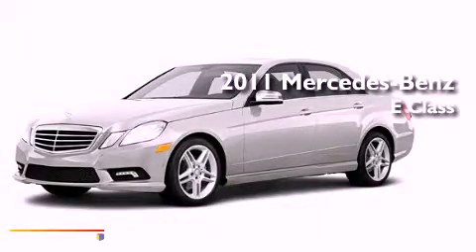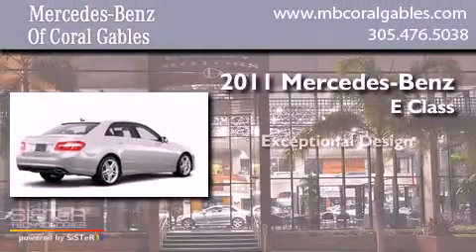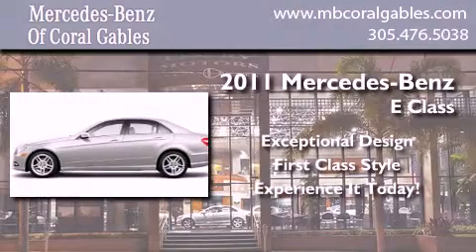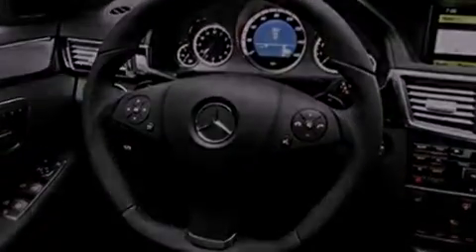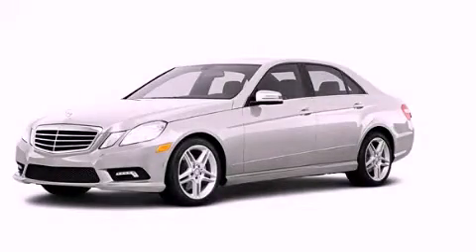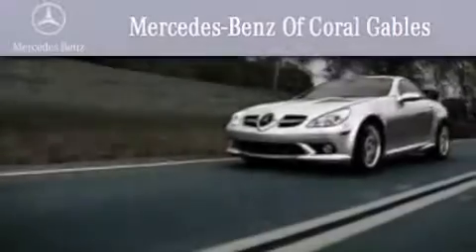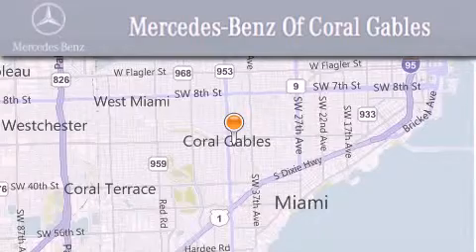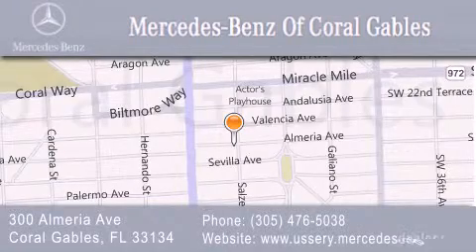2011 Mercedes-Benz Miami FL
Year : 2011
 Make : Mercedes-Benz
 Model :
 Engine : 3.5L 6 Cyl. Fuel Injected
 Trans . : 7 Speed
 Exterior : WhiteBeige

 Stock : BA491116

 2011 Mercedes-Benz Coral Gables FL